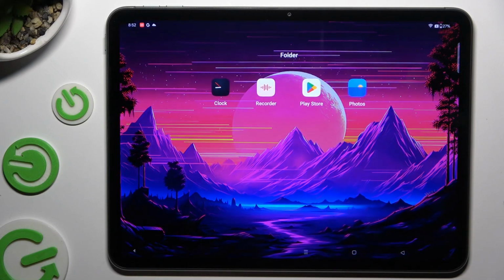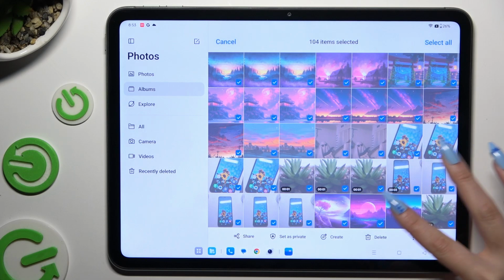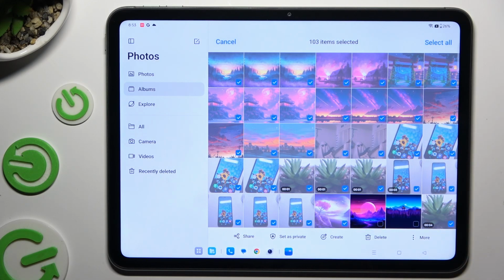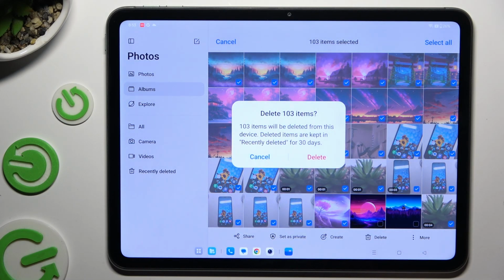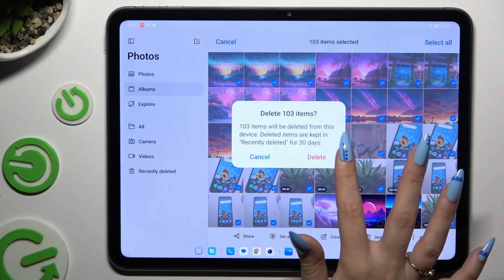How to Select and Delete Multiple Photos at Once in Gallery on OnePlus Pad Go – Manage Your Images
Wanna know how to select and delete multiple photos at once in the gallery on your OnePlus Pad Go? If the answer is yes, then we can help! If you need to free up space or organize your gallery quickly, this tutorial will guide you through the process.

How to Delete Multiple Photos at Once on OnePlus Pad Go? How to Select Multiple Images in Gallery on OnePlus Pad Go? How to Manage Photos on OnePlus Pad Go?